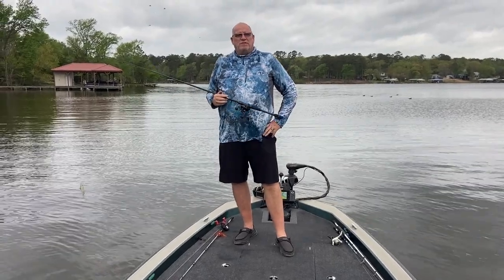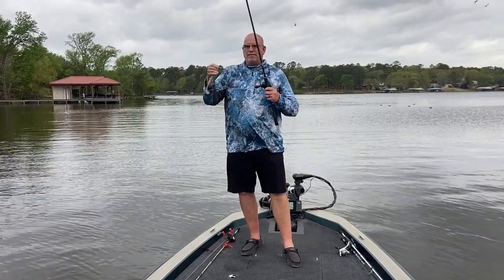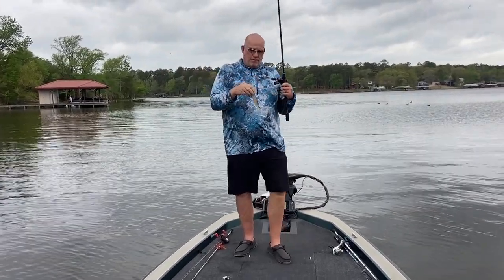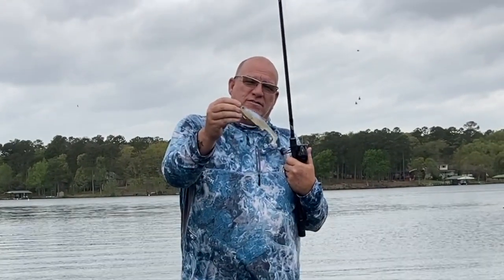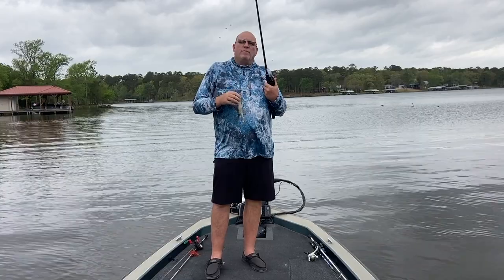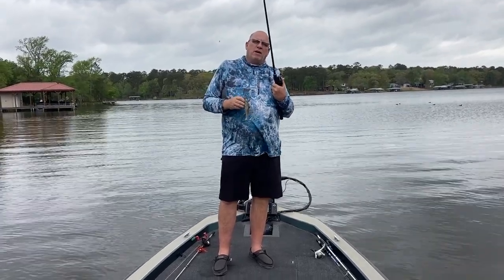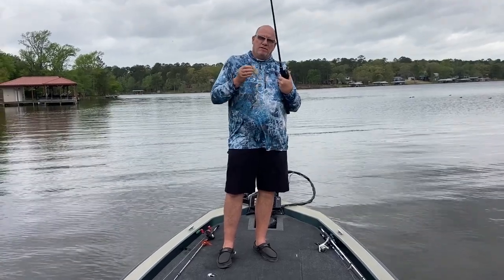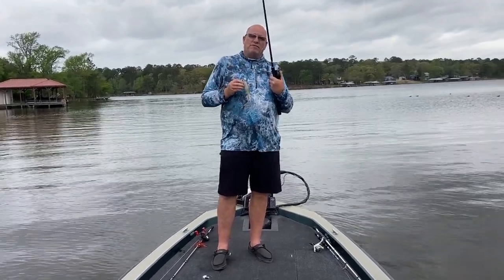The Zaldaingerous swim bait action review.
John takes a look at the daingerous swim baits skipping ability. It's amazing I think you will agree. This bait skips amazing. the Zaldaingerous swim bait has amazing action across the board.